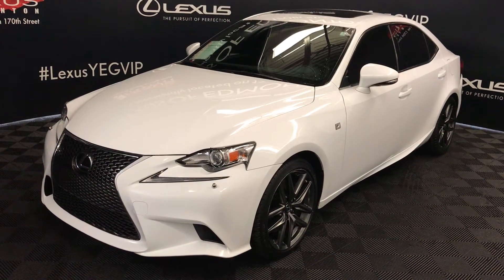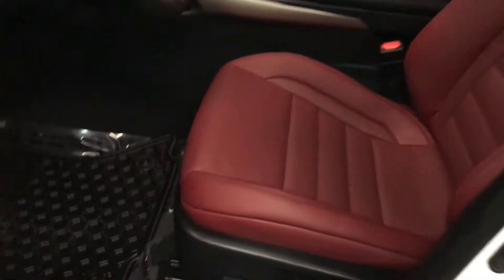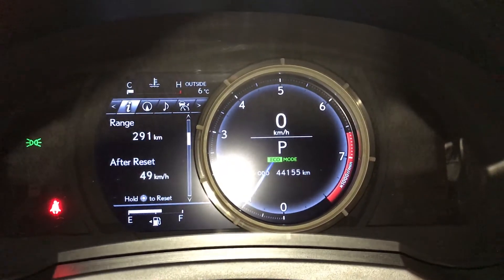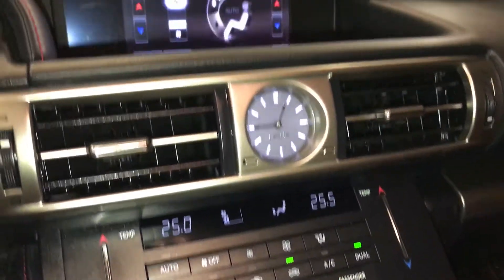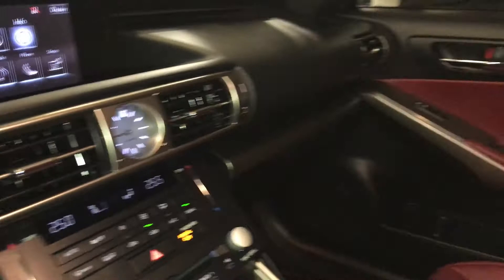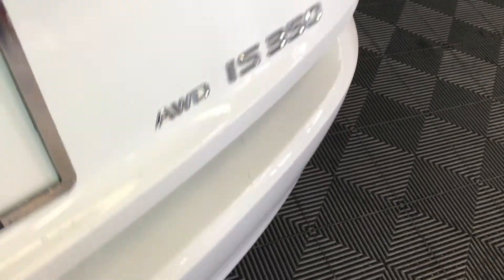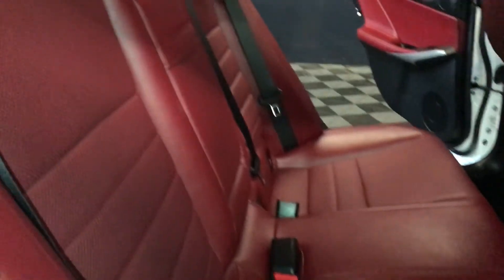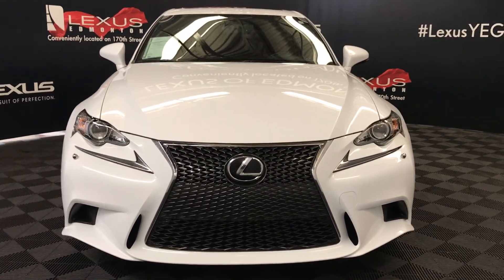Used White 2015 Lexus IS 350 F Sport Series 3 Walkaround Review Medicine Hat Alberta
This is a White 2015 Lexus IS 350 F Sport Series 3 Review Edmonton Alberta - Lexus of Edmonton with 6-Speed A/T transmission White color and Rioja Red interior color.  (Uploaded by DataDriver).

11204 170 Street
Edmonton, Alberta
T5S 2X1